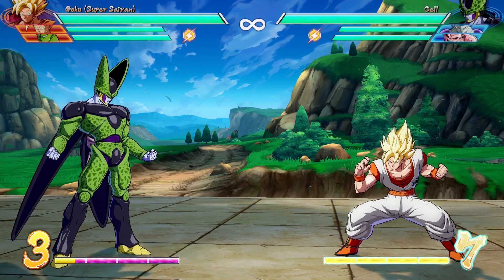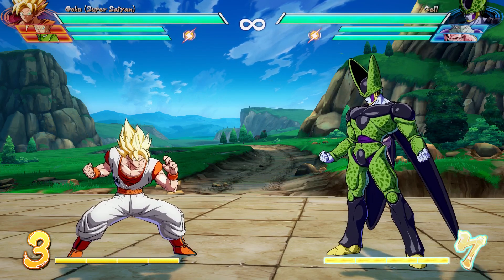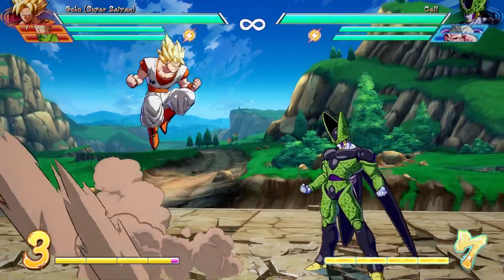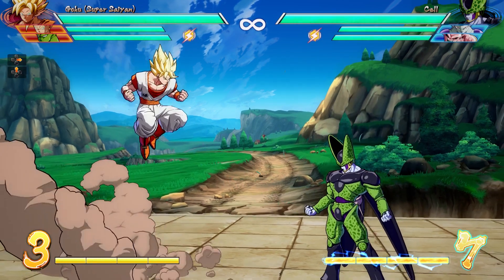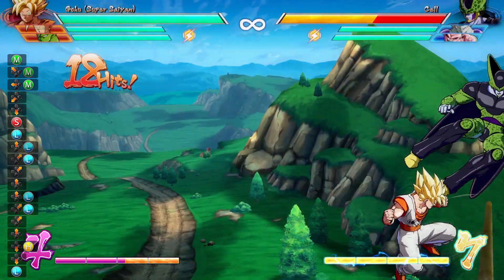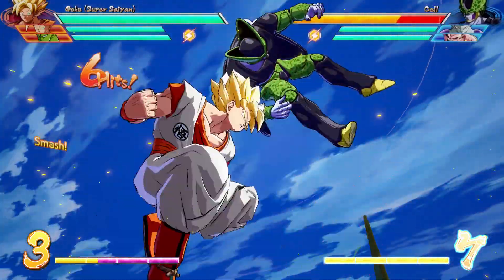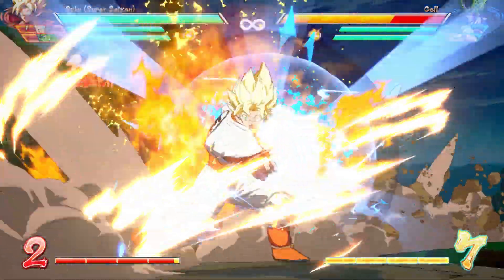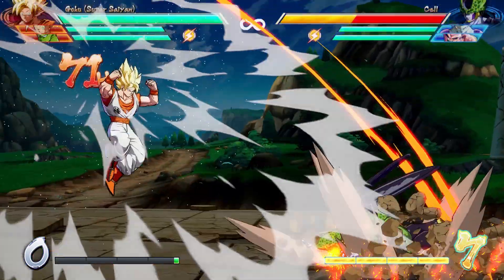POTENTIAL UNLOCKED! SUPER SAIYAN GOKU IN DEPTH COMBO GUIDE: DRAGON BALL FIGHTERZ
YouTube What's Poppin' Back with another Pontential Unlocked Combo guide, but this time I switched it up and tried a new approach. Tell me if you like it I am putting a lot more effort in my videos and I would appreciate some feed back on my content.